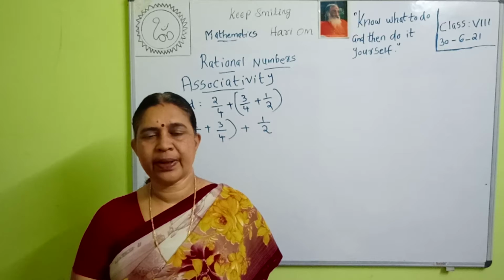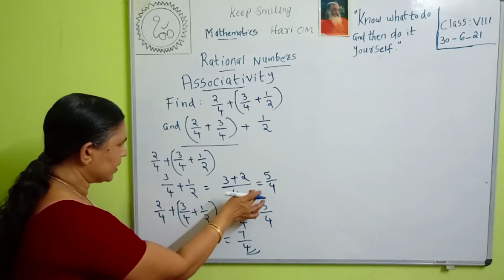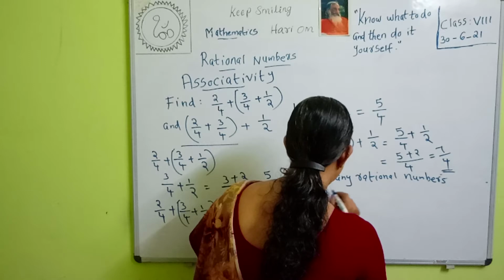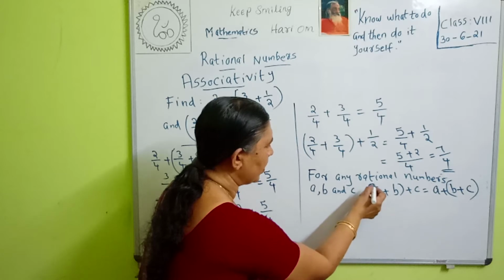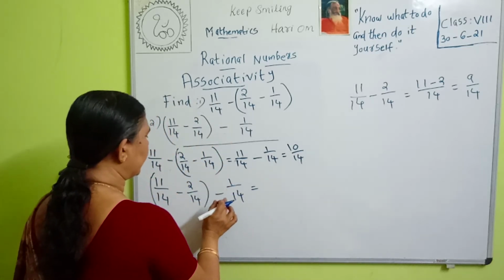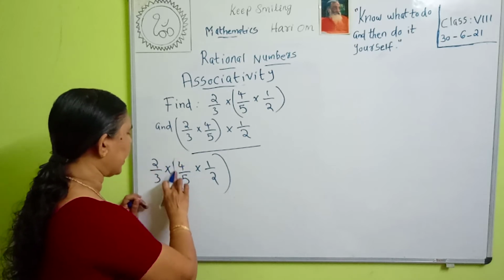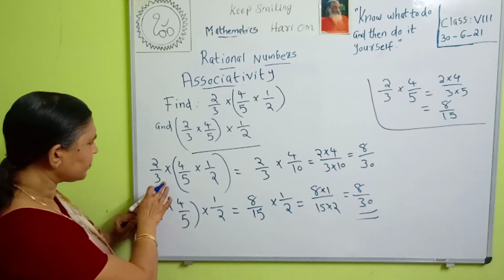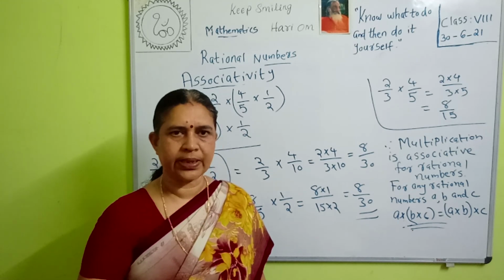Class 8(30/6/21) Rational Numbers.